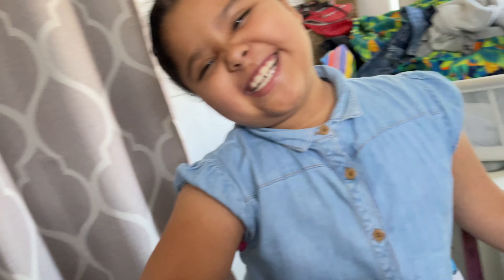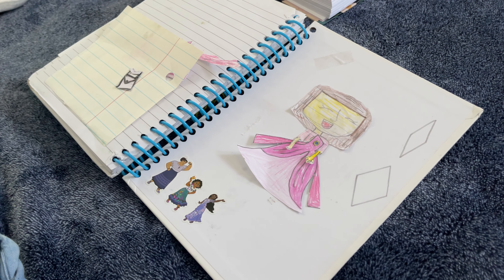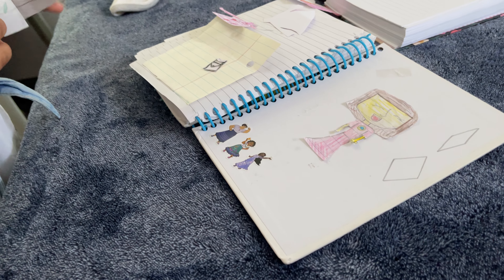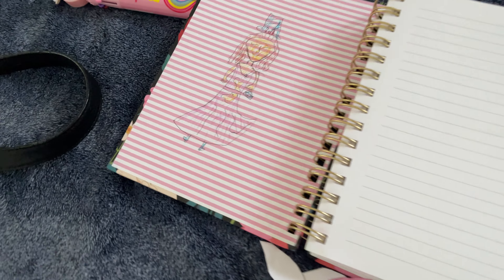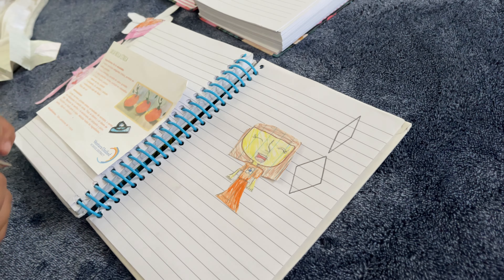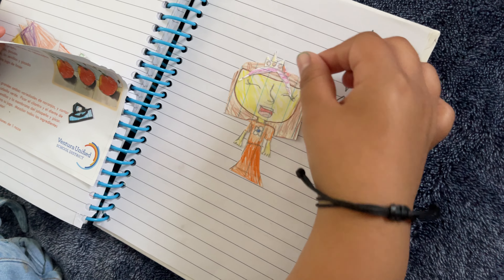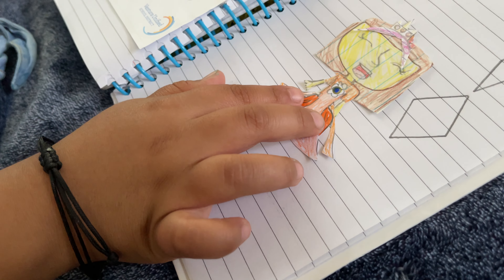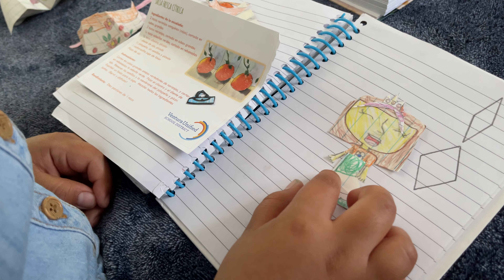Melanies accessories designs ￼